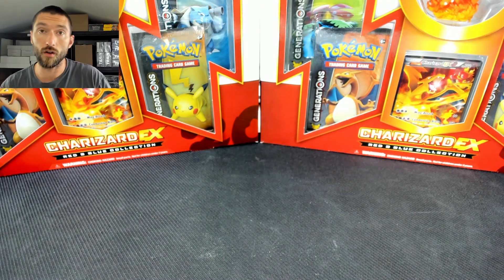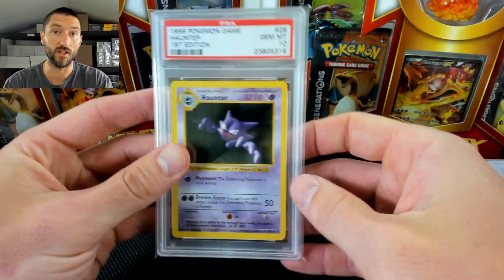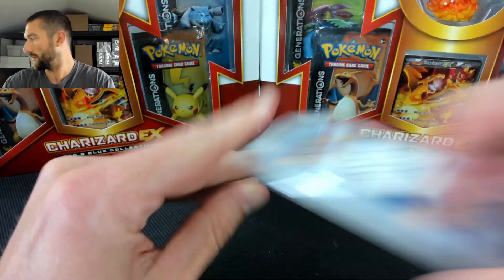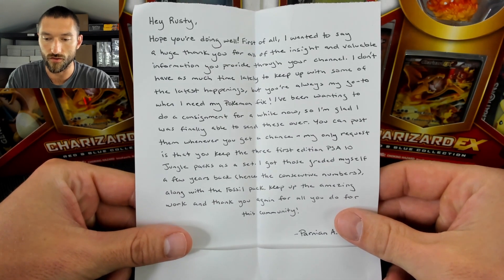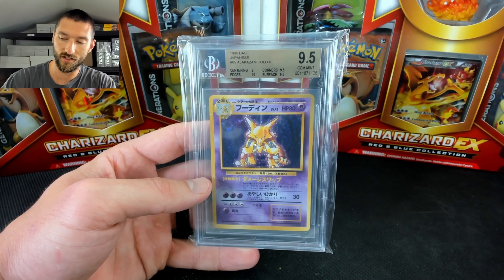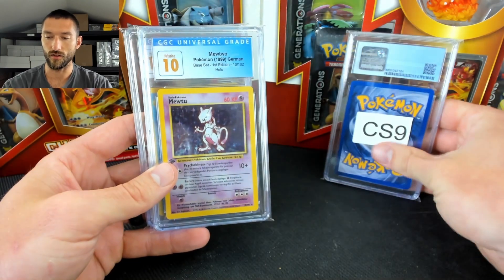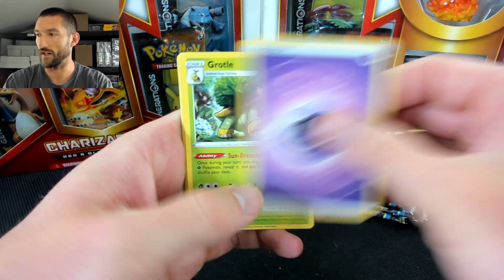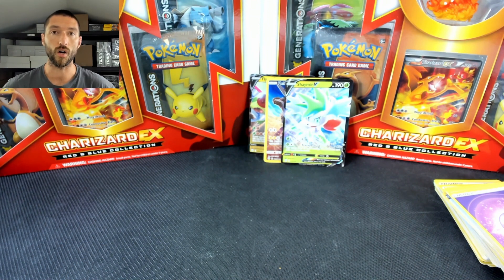POP 1 CGC 10 WOTC Holo Pokemon Card ?!?